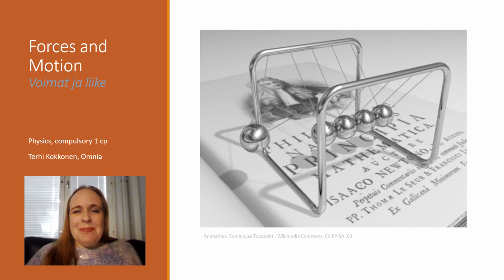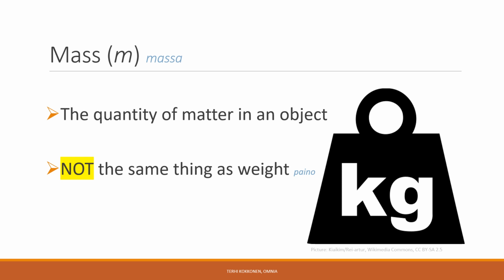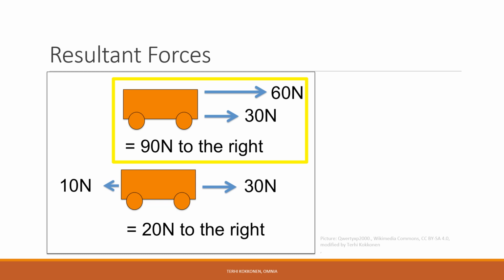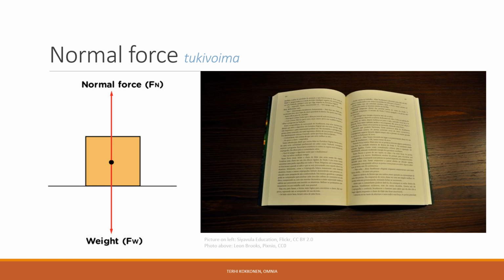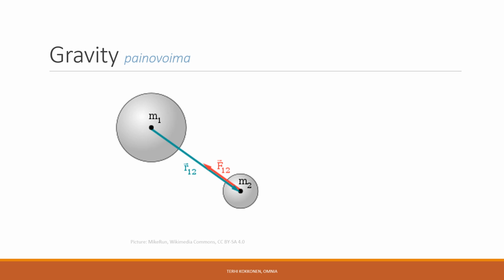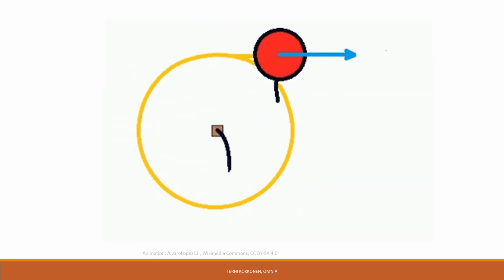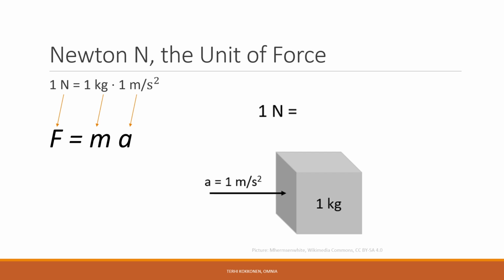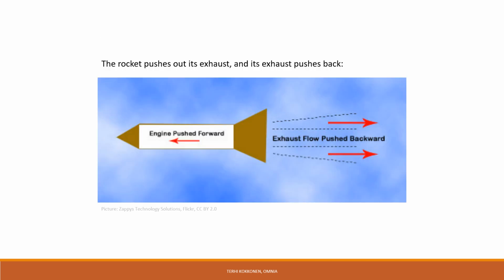Forces and Motion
Key terms:
- force
- acceleration
- mass
- weight
- friction
- gravity
- Newton's laws of motion
- inertia